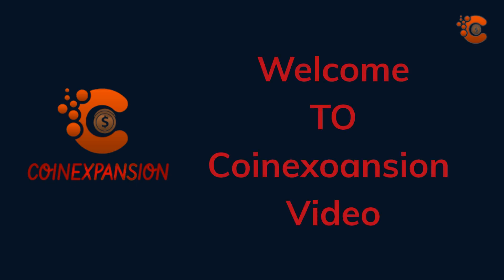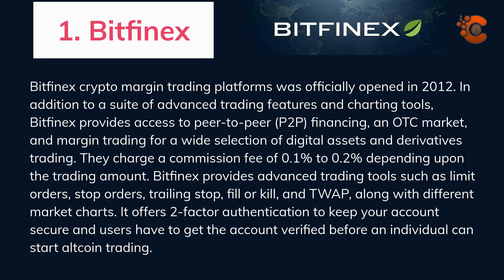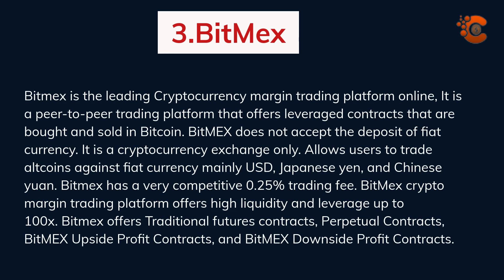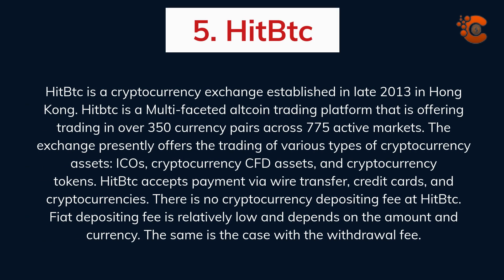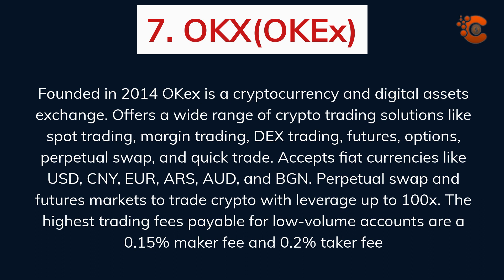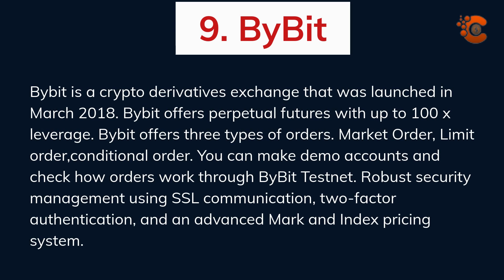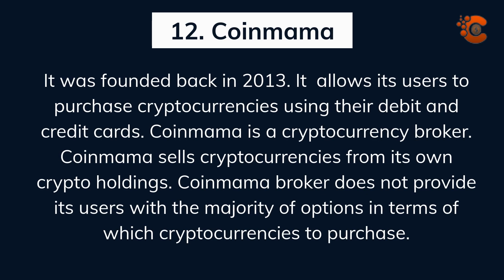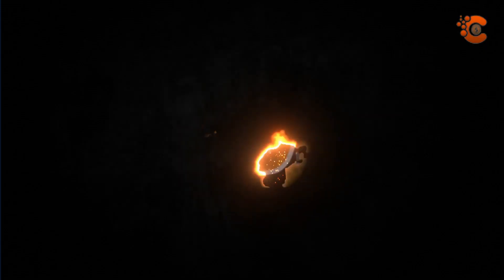The Best Crypto Margin Platform of 2022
Check in the video about the best Crypto Margin Platforms globally and why are they top-ranked.